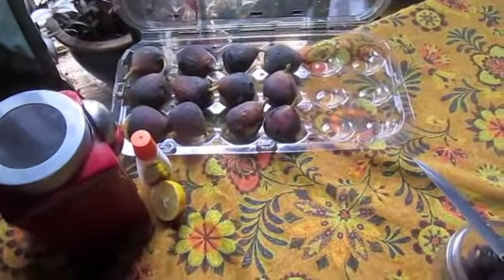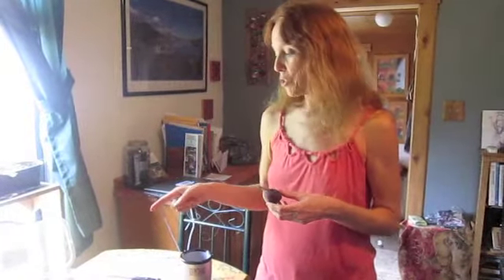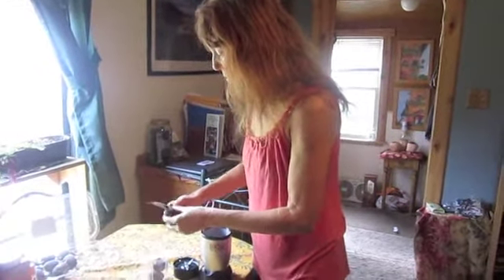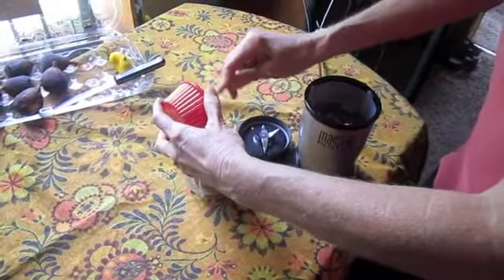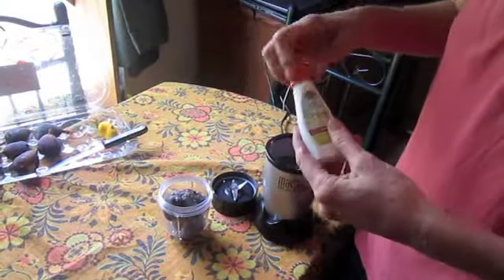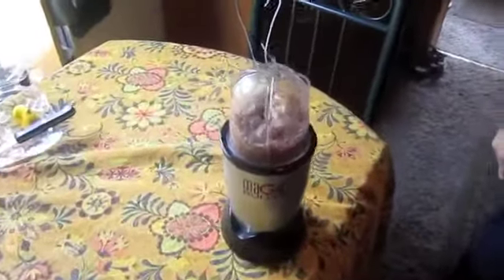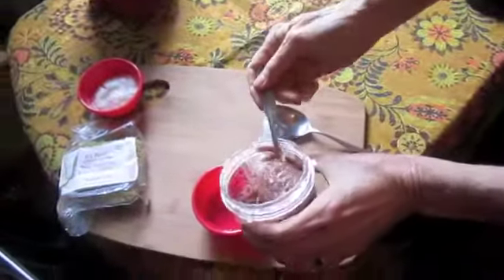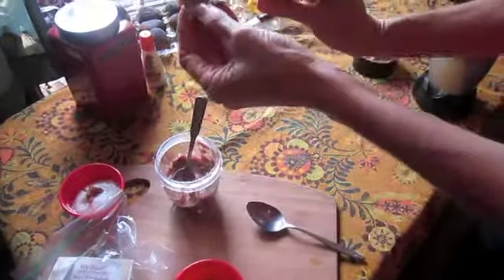Homemade Fig Jam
When it comes to homemade jam recipes, there are a variety of different selections that you can make. This recipe for Homemade Fig Jam is one of kind that goes great on toast or your favorite crackers. Easy to make, it is ready in minutes and can be preserved and saved for later. Join Dorothy from the RawFoodBlog and learn how to make this easy recipe.